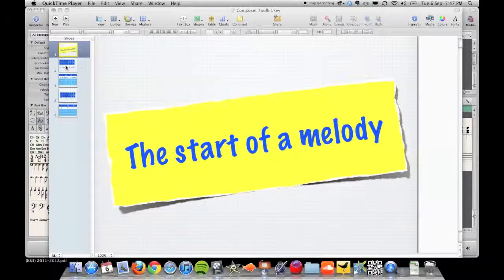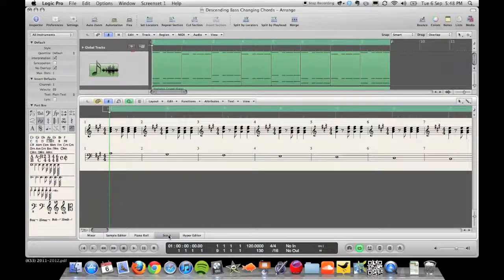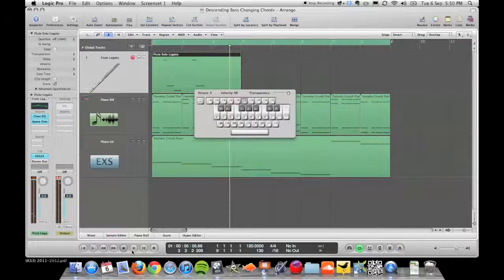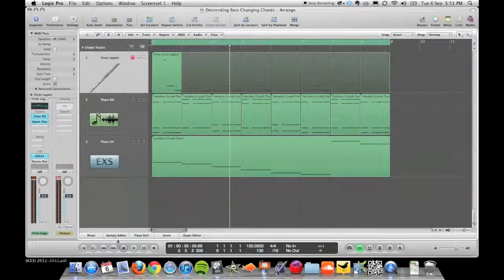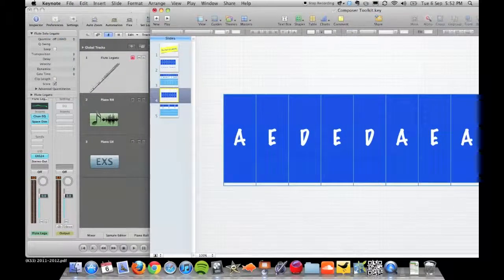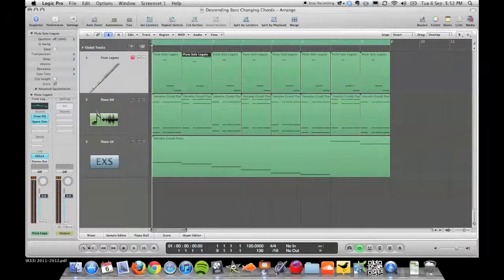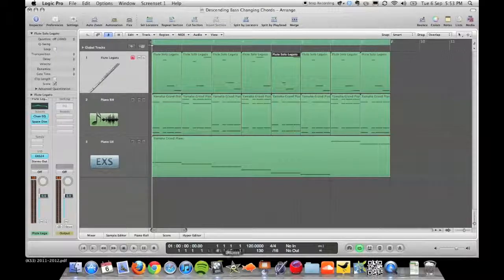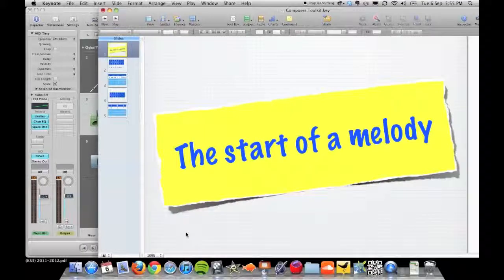The Start of a Melody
One method of creating a melody for a chord progression.